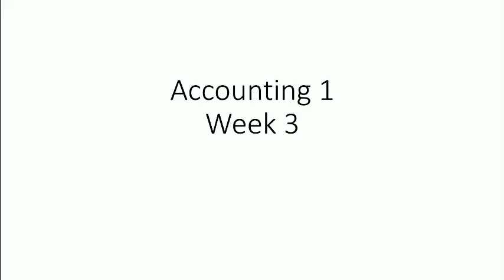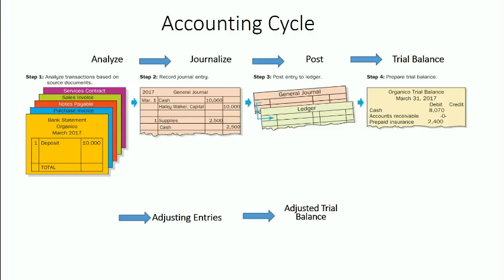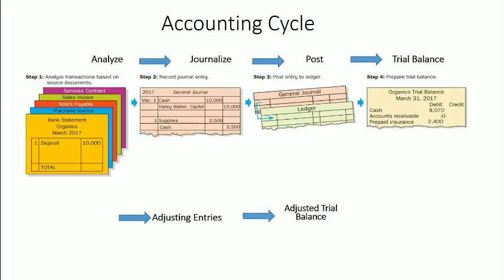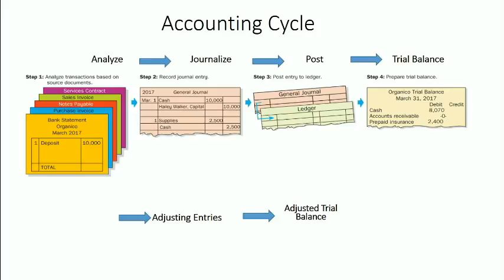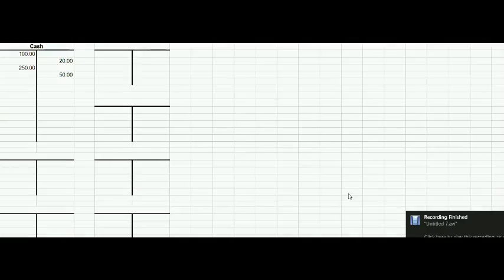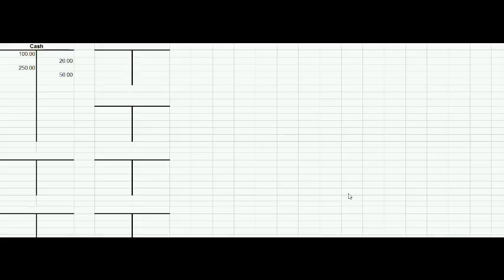Chapter 2 Review